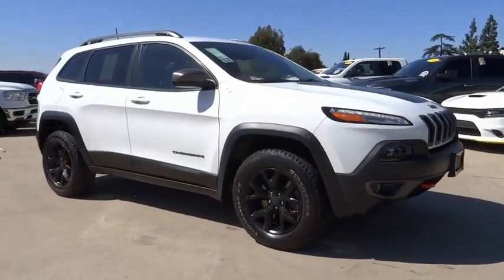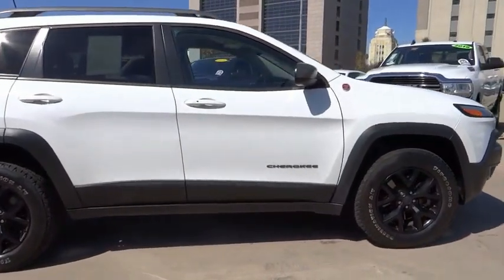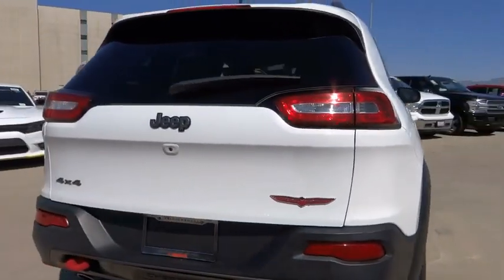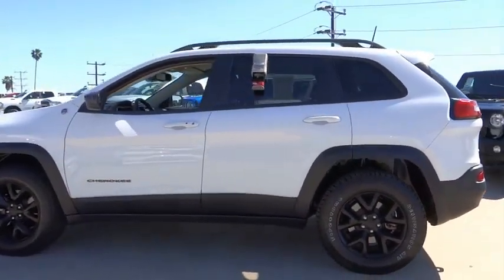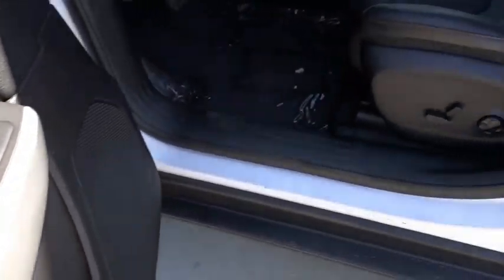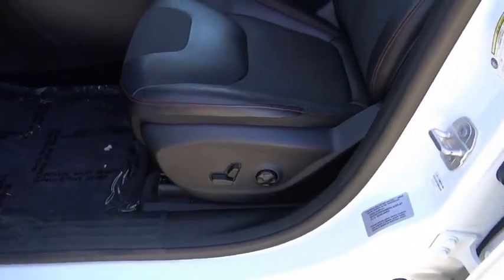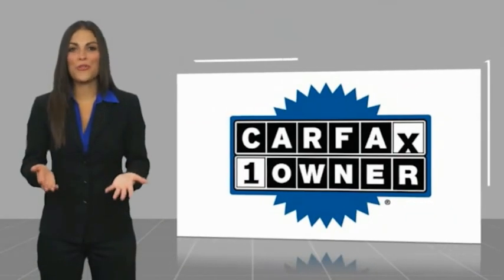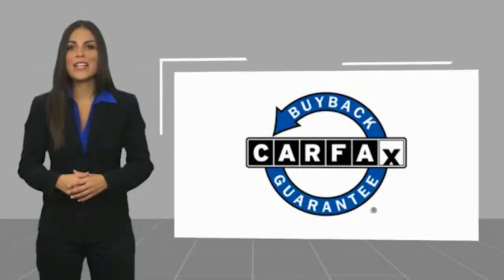2017 Jeep CHEROKEE VAN NUYS LOS ANGELES SAN FERNANDO VALENCIA CANOGA PARK PV8996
2017 Jeep CHEROKEE TRAILHAWK

RUSSELL WESTBROOK CHRYSLER DODGE JEEP RAM PROUDLY SERVICING VAN NUYS, LOS ANGELES, SAN FERNANDO, VALENCIA, CANOGA PARK, & SURROUNDING SOUTHERN CALIFORNIA LOCATIONS. THIS WHITE 2017 Jeep CHEROKEE IS EQUIPPED WITH A 3.2L V6, AUTOMATIC TRANSMISSION, AND RECEIVES AN ESTIMATED . CONTACT RUSSELL WESTBROOK CHRYSLER DODGE JEEP RAM OF VAN NUYS TO SCHEDULE A TEST DRIVE AND TAKE THIS 2017 Jeep CHEROKEE HOME TODAY, OR VISIT OUR SHOWROOM CONVENIENTLY LOCATED AT 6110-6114 VAN NUYS BLVD VAN NUYS, CA 91401. STOCK #: PV8996 | 2017 Jeep CHEROKEE TRAILHAWK ALLOY WHEELS TRACTION CONTROL AIR CONDITIONING 2017 Jeep CHEROKEE TRAILHAWK **BACKUP CAMERA**, **SIRIUS XM RADIO**, **BLUETOOTH WIRELESS / HANDS FREE**, **UCONNECT**, Quick Order Package 27E (DISC), Wheels: 17 x 7.5 Black Painted Aluminum. At Russell Westbrook Chrysler Dodge Jeep Ram of Van Nuys we provide premium customer service with a hassle-free buying experience. Make sure to ask about our $0 Down Financing on this vehicle! CARFAX One-Owner. Clean CARFAX. At Russell Westbrook Chrysler Dodge Jeep Ram or Van Nuys, every customer is a winner! All vehicles feature Market-Based Pricing, CARFAXTM Vehicle History Reports, and reconditioning records. Russell Westbrook Chrysler Dodge Jeep Ram or Van Nuys - A Team Above All - Above All, A Team! STOCK #: PV8996 | VIN: 1C4PJMBS9HW601076 | 2017 Jeep CHEROKEE TRAILHAWK ALLOY WHEELS TRACTION CONTROL AIR CONDITIONING Russell Westbrook CDJR of Van Nuys